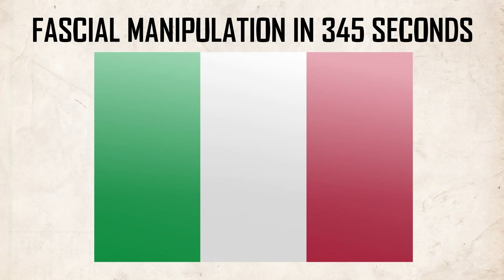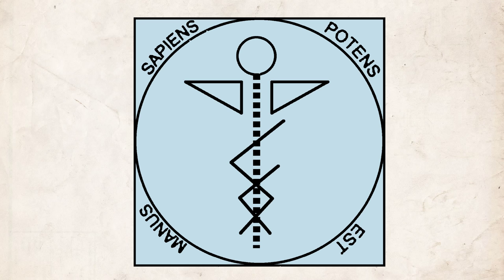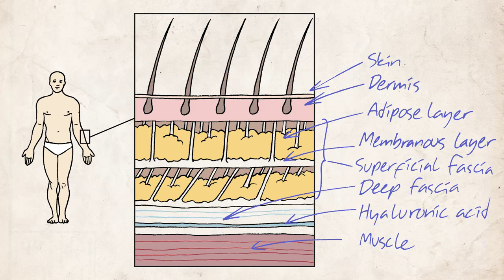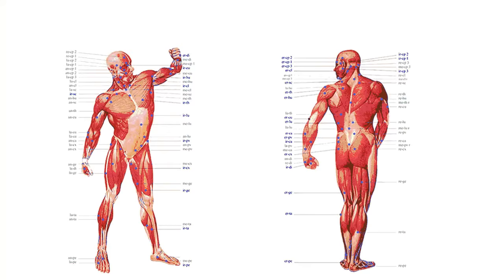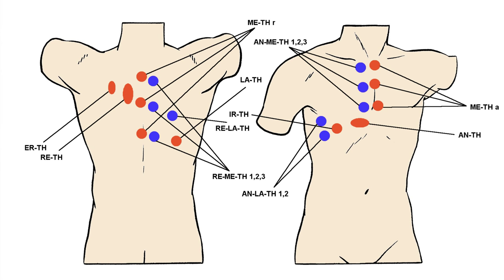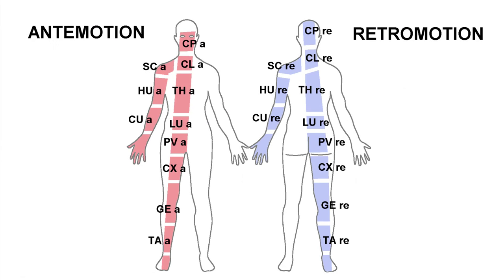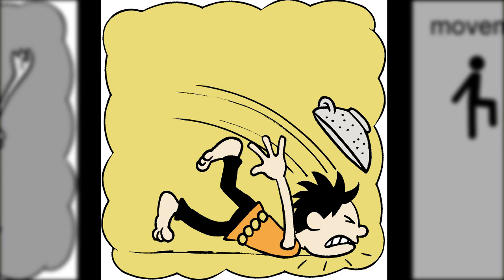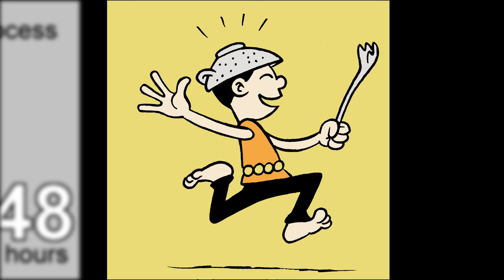Fascial manipulation (c) in 345 seconds